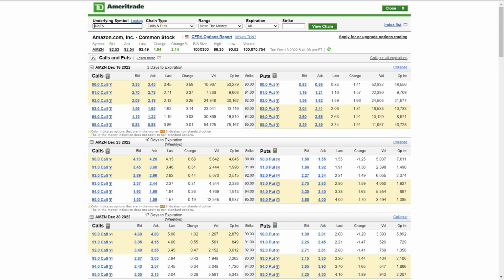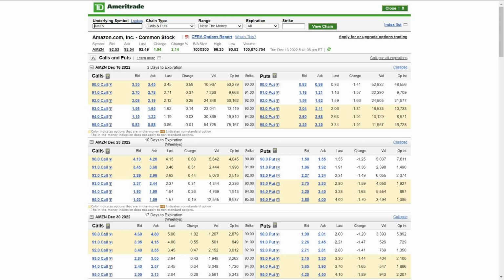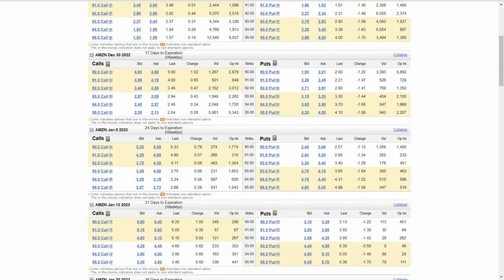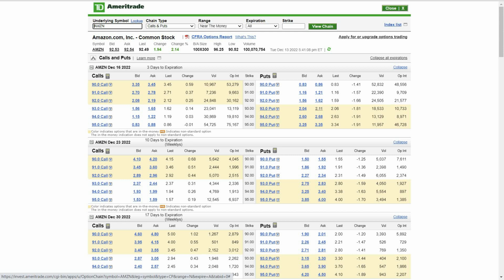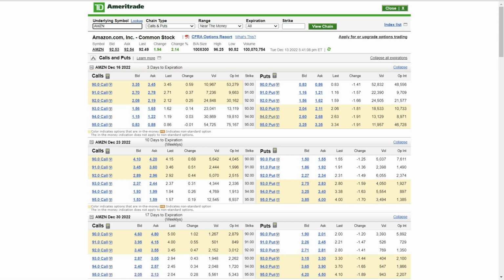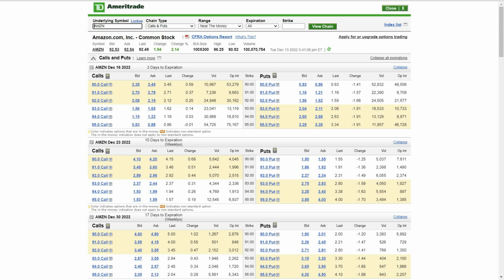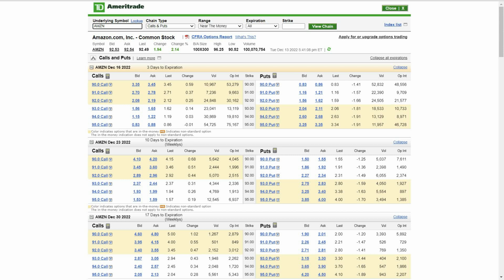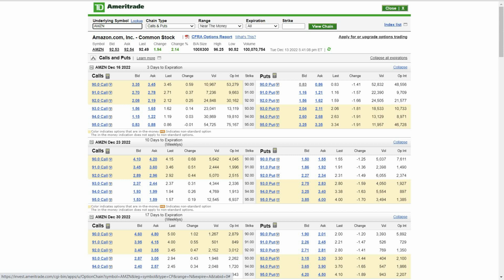4 Tips For Cash Secured Puts FINAL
Selling cash secured puts is a great way to generate passive income on stocks you already want to own. Here are 4 tips to consider when using this options trading strategy.